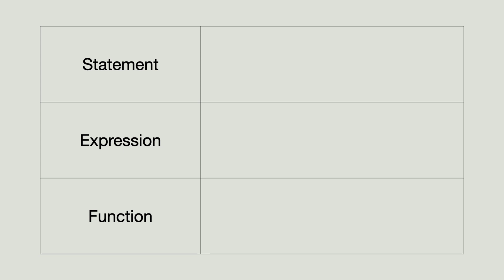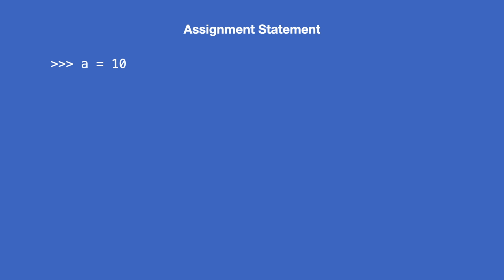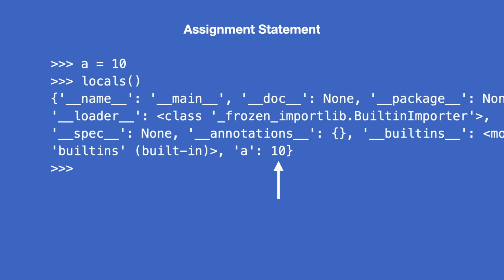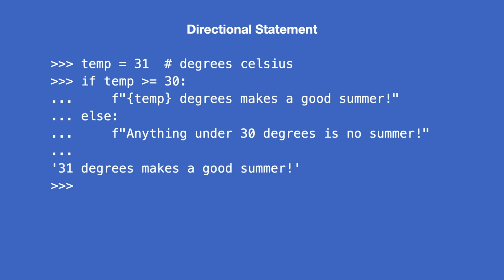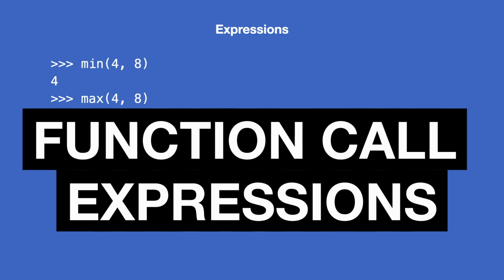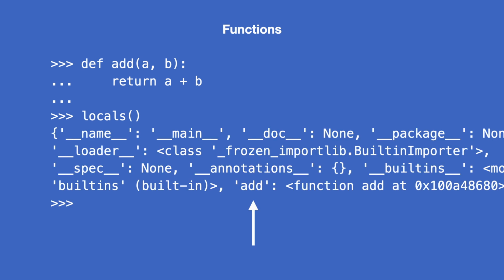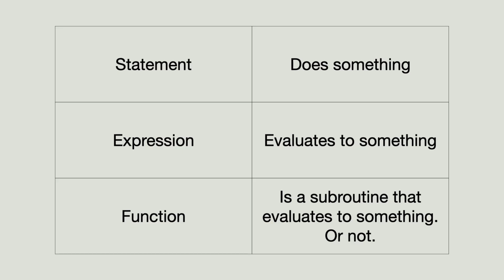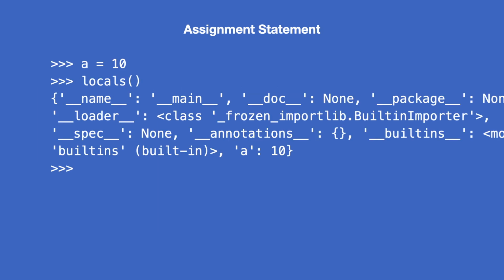The shortest explanation of Statements, Expressions and Functions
A statement does something, an expression evaluates to something and a function is a subroutine that can be used to be called from multiple places in your code. It can evaluate to something. But this all needs more explanation. In this tutorial, I’m going to show you how things work in Python. Other languages might implement things differently. With that said, let me start with statements.

0:30 Statements
2:10 Expressions
3:00 Functions